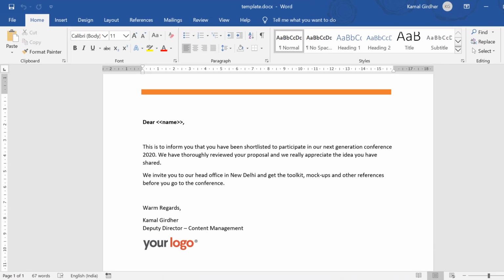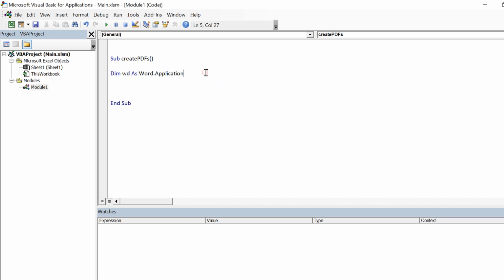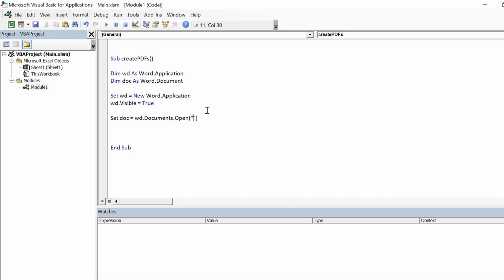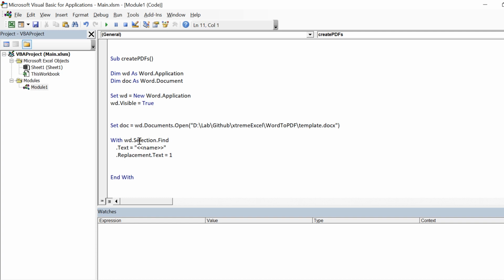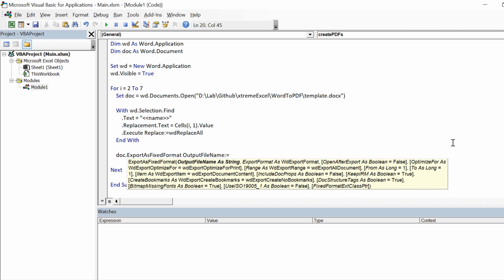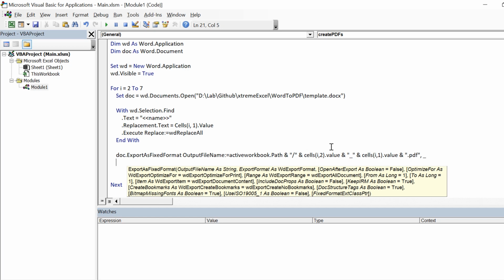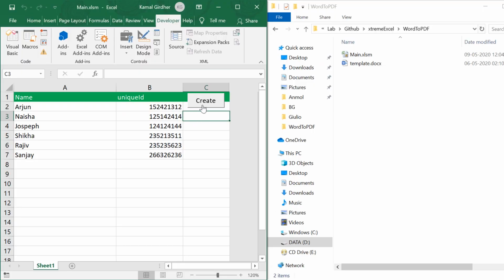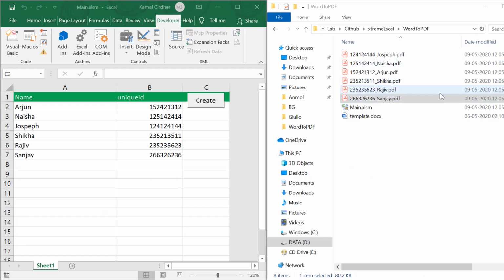Excel Macro to create PDF files using Word template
See how we can create custom letters in pdf format using the data we have in excel and a word template. In this example, we have a Name field in pdf which is picked from excel and personalized letters are generated through the macro.

You can ask questions in comments section..